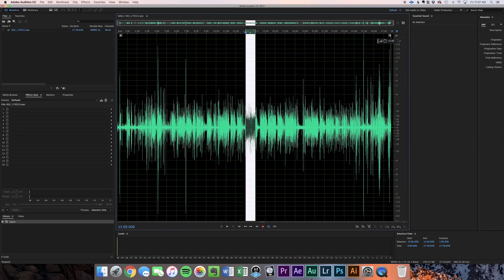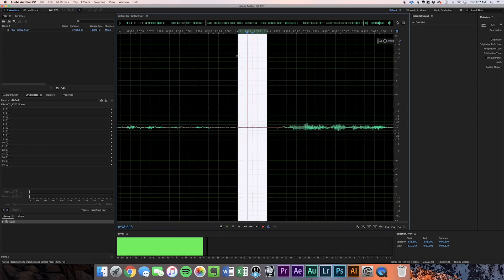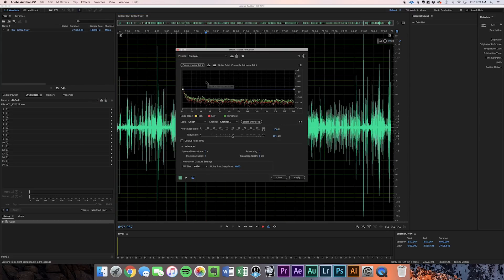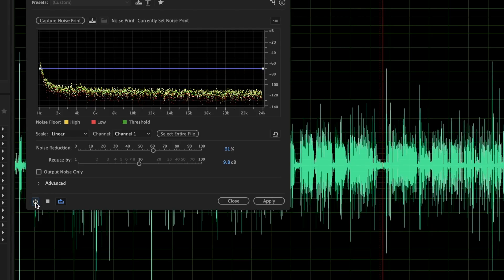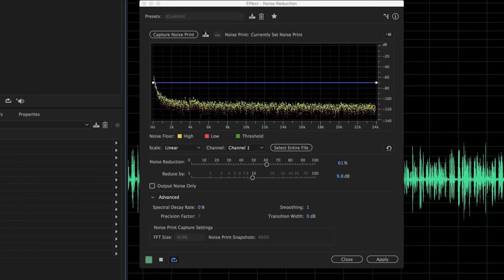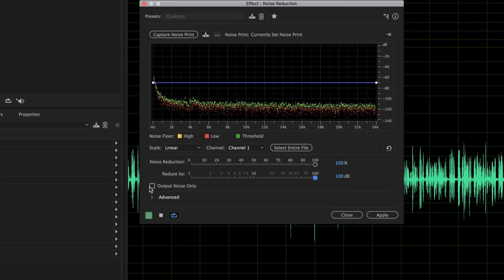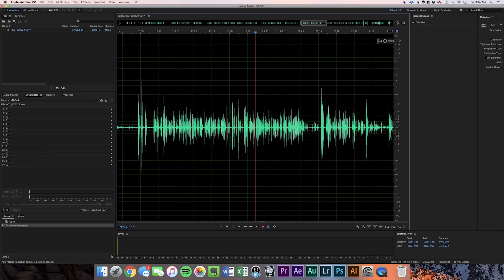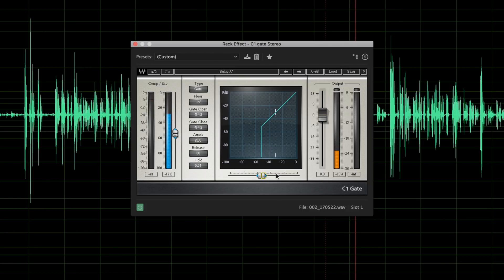Noise Reduction and Restoration // Adobe Audition Tutorial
If you've ever recorded an interview, you know you can't really control much of the "ambiance" or room tone in the particular location you're in.  Sometimes that's the air conditioner, other appliances, or even a cheap microphone with a loud hissing noise floor.  These elements can clutter your video mix and cause problems. Adobe audition noise reduction and restoration tutorial.  How do you remove unwanted noise?  How do you use the noise reduction plugin in Adobe Audition?  Hopefully this helps!